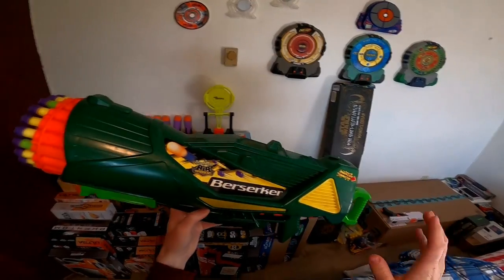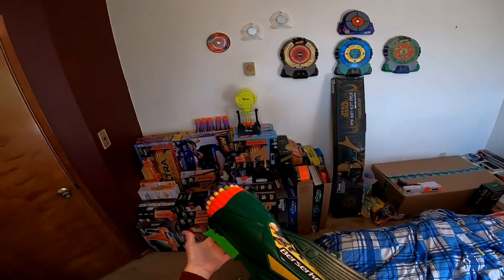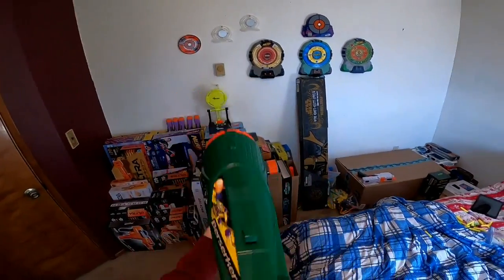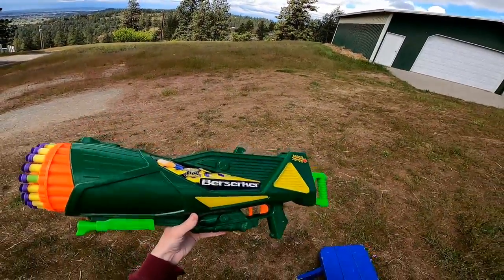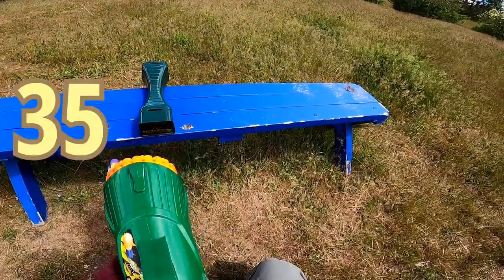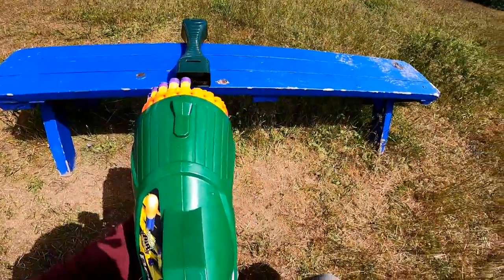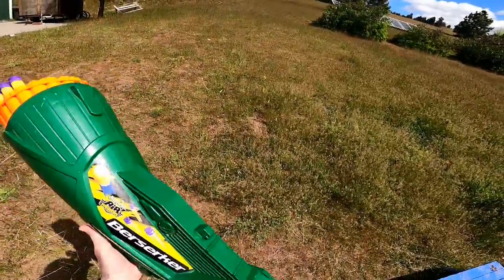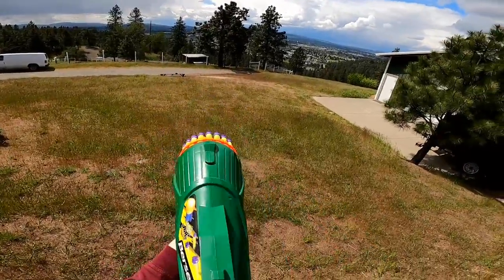Nerf Flashbacks| Buzzbee Air Warriors Berserker.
In today's episode of Nerf Flashbacks, we're looking at the Buzzbee Air Warriors Berserker!